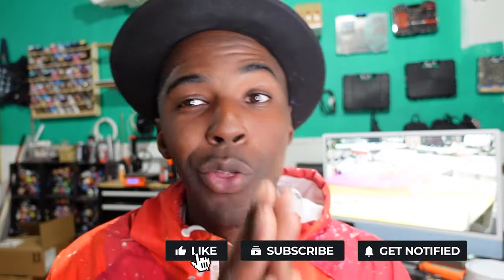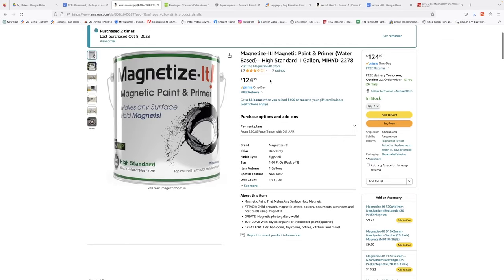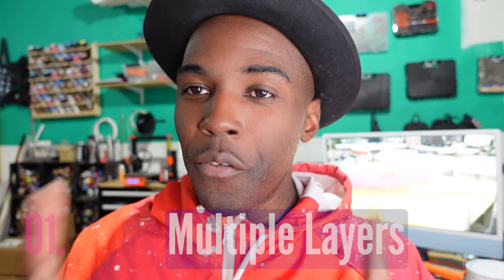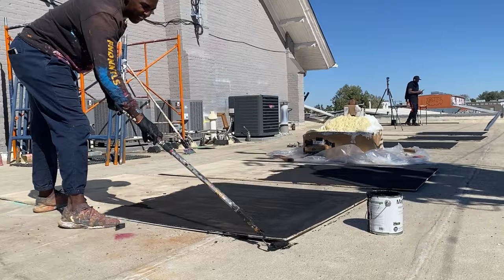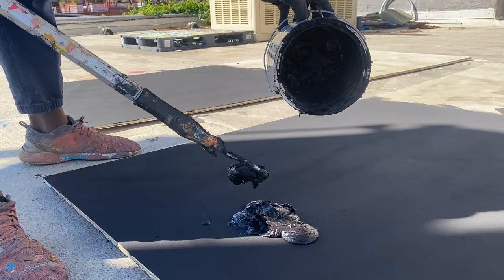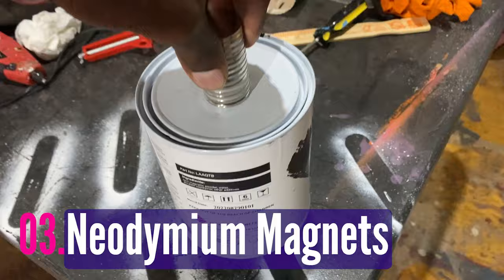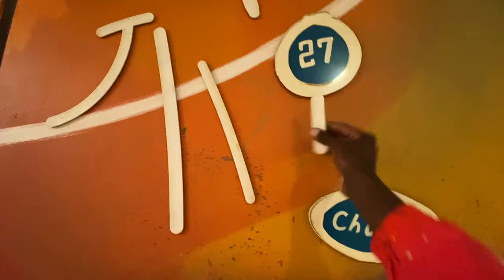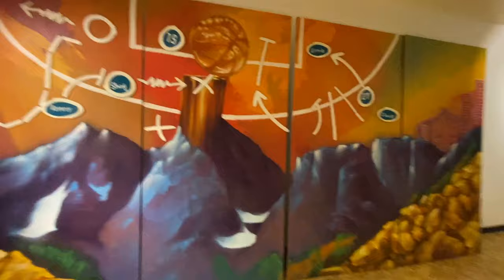3 Tips for using magnetic paint for murals and art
Magnetize-It

Iron Powder

Super Strong Neodymium Disc Magnets